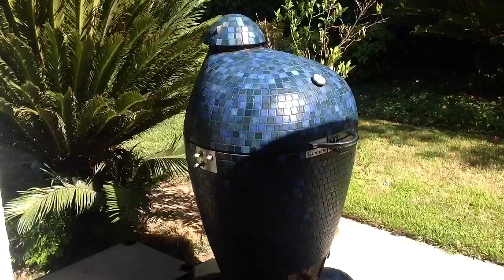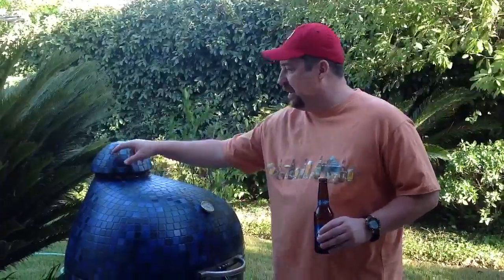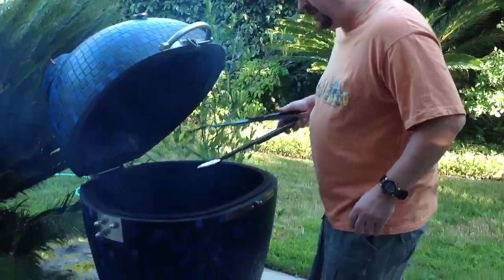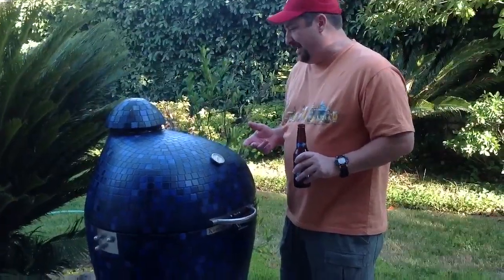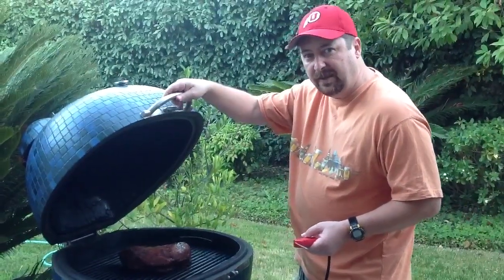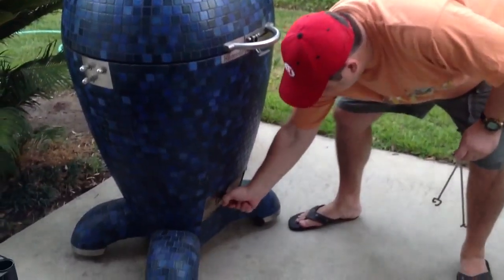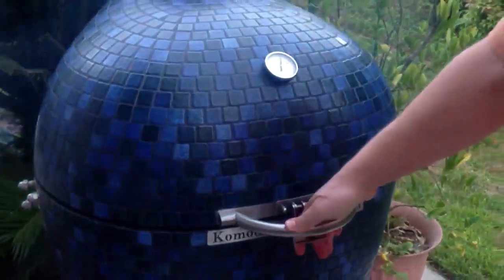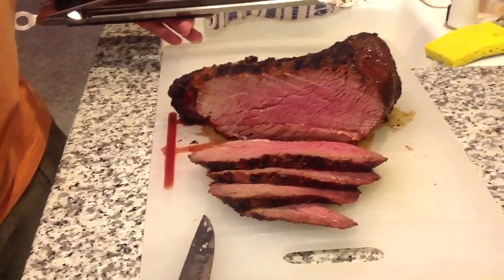Tri-tip cook on a Komodo Kamado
Cooking a tri-tip on my Komodo Kamado.  Was filmed during a family BBQ so my grandson makes and appearance and then my 10 yo son decides to get in on the action too, my apologies.